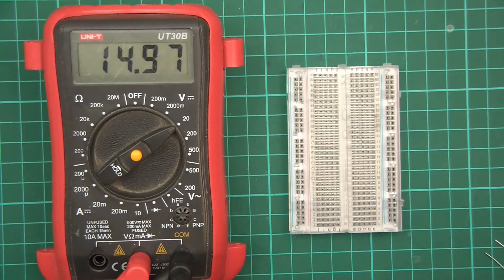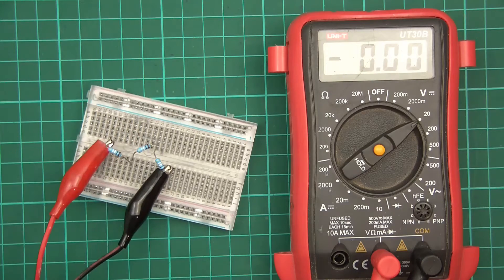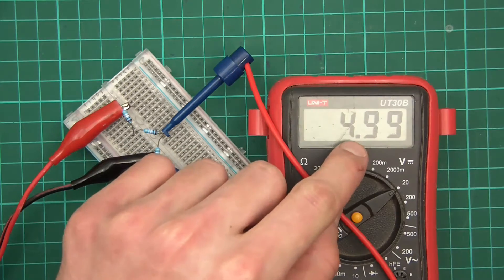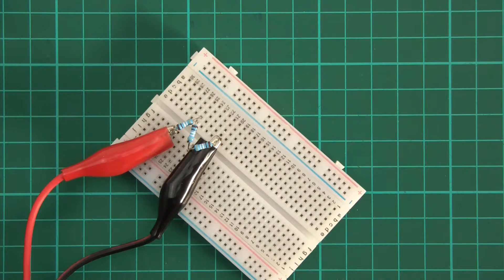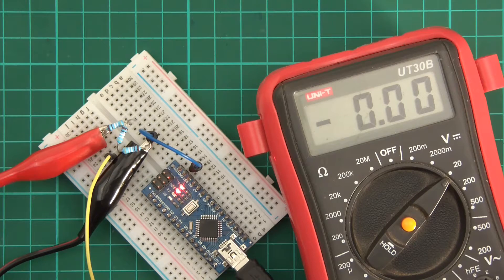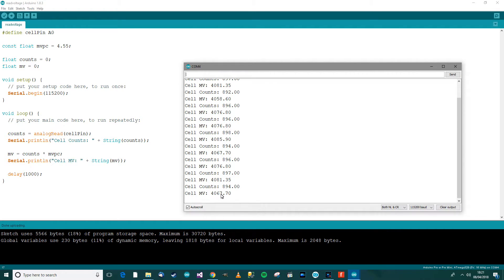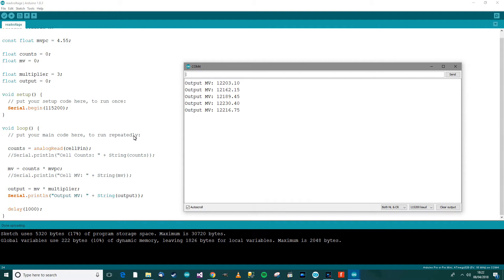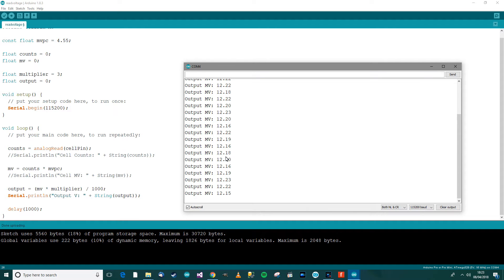TUTORIAL: How to Measure / Read Voltages Into Arduino - (Part 3/3 Voltage Dividers - Analogue)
A tutorial in which I talk about reading voltage into Arduino. There are two main paths to take; Less than 5v and greater than 5v. I talk about how to handle both scenarios.

This video is about voltage dividers in practise - This video is a demonstration with wireup and code for a specific example.